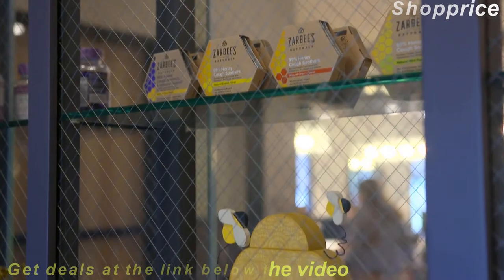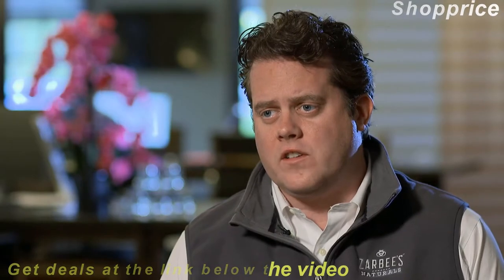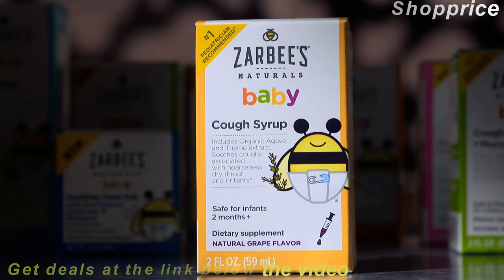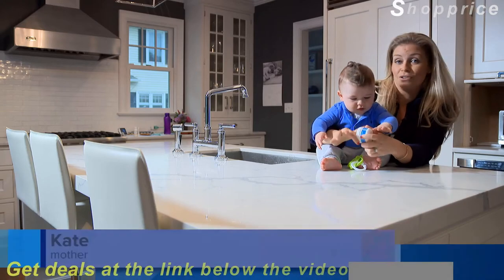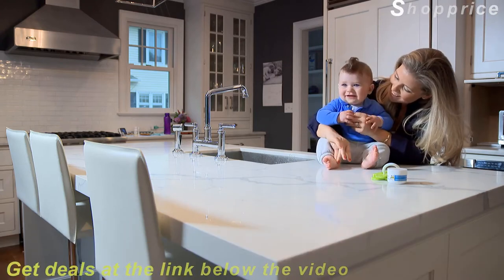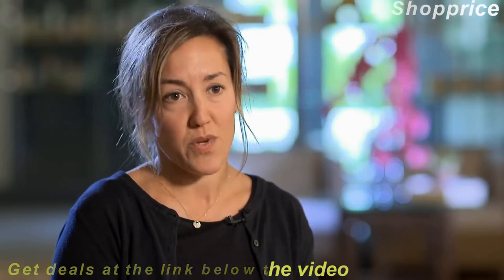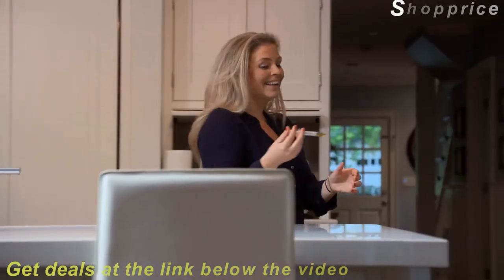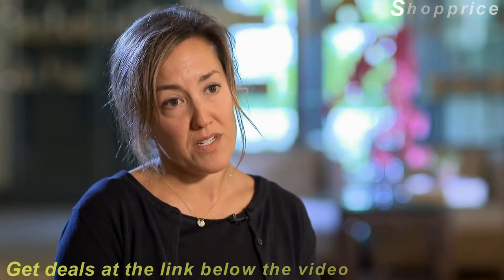Review of Zarbee's Naturals products for good sleep children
Visit at Amazon they have a lot of deals for you
Safely and effectively remedy your child’s occasional sleeplessness with Zarbee’s Naturals Children’s Sleep with Melatonin Supplement.

With 1mg of clinically studied Melatonin, a non-habit forming and drug-free ingredient, in each tablet, you can help your child fall asleep without forming a habit or causing next-day grogginess.*

Founded by a pediatrician and father looking for a healthy and chemical-free alternative for his family, Zarbee’s Naturals Children’s Sleep with Melatonin Supplement is made with carefully-sourced, wholesome ingredients, with no drugs, alcohol, dyes, or artificial flavors.
*These statements have not been evaluated by the Food and Drug Admin mistration. This product is not intended to diagnose, treat, cure, or prevent any disease.